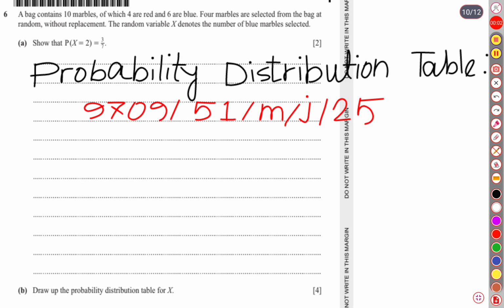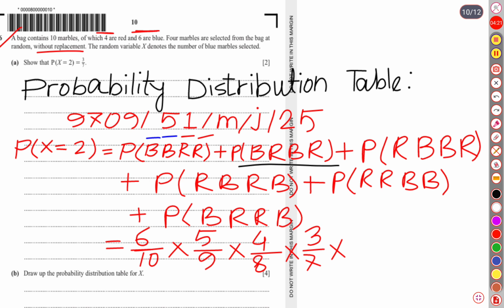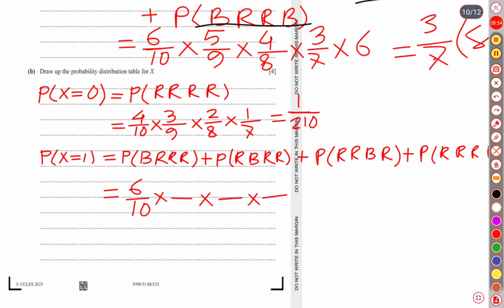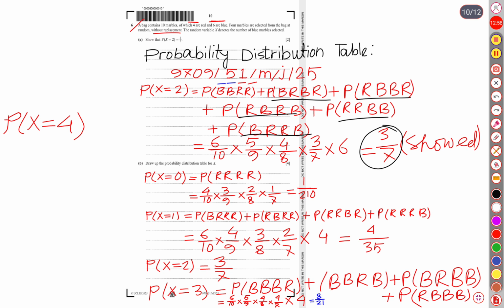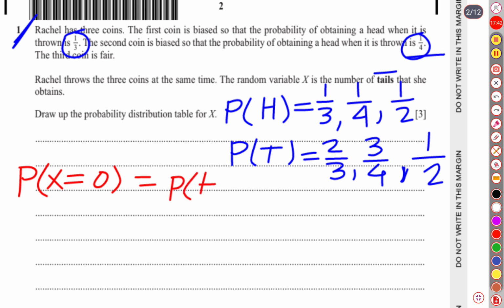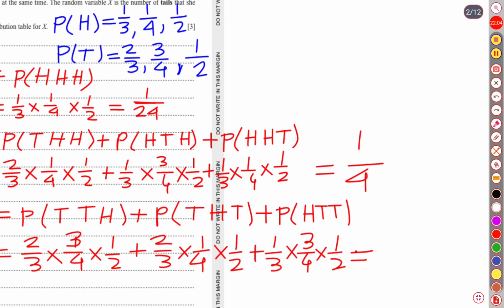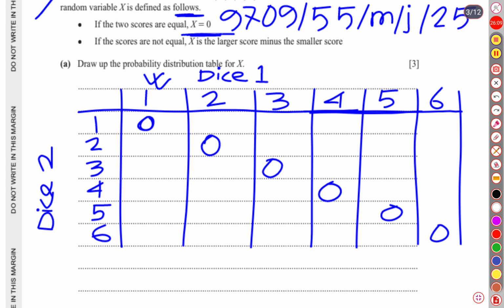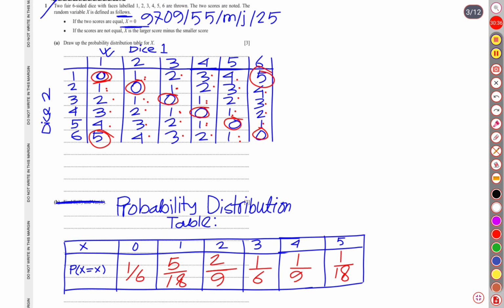Probability Distribution Table S 25